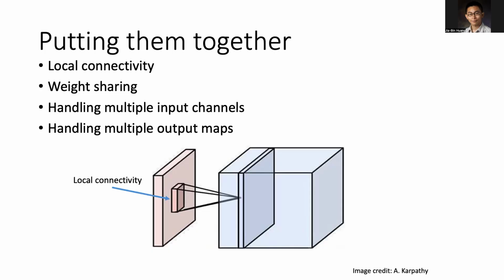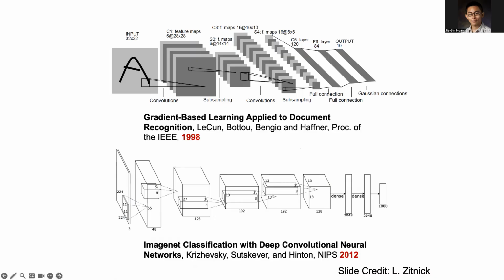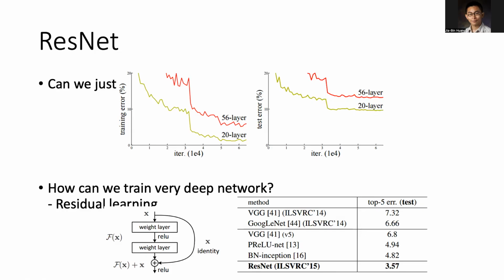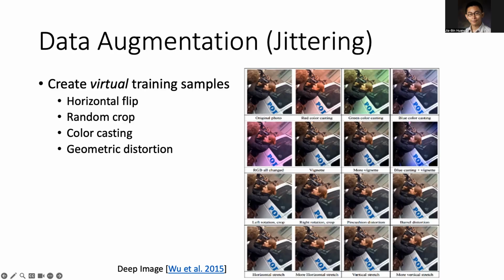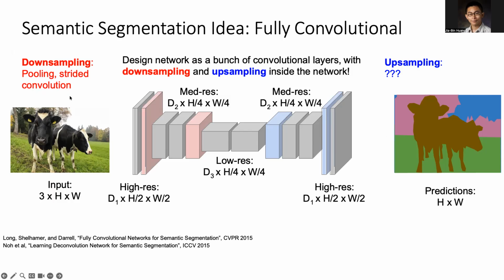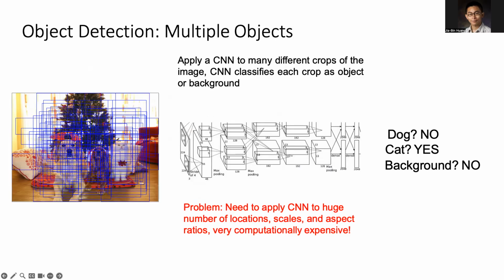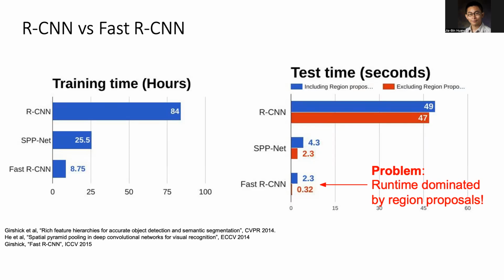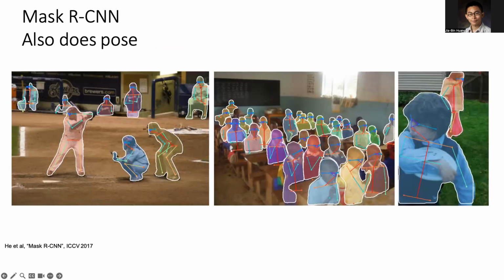Lecture 20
4/23/2026
Transformer

How do transformers work?